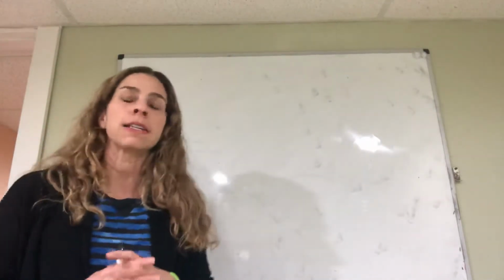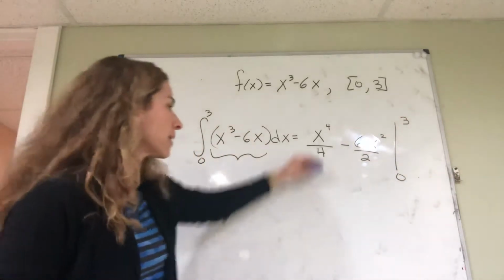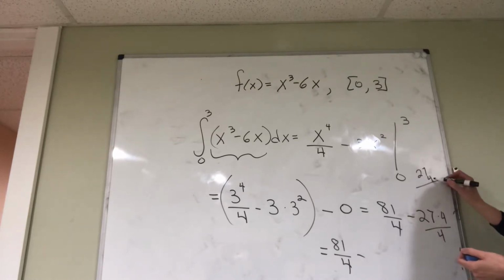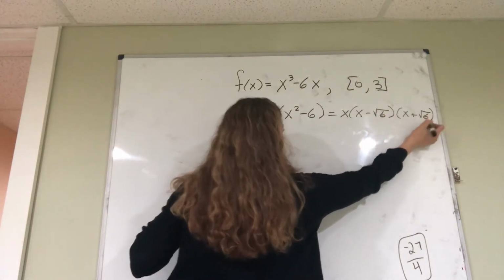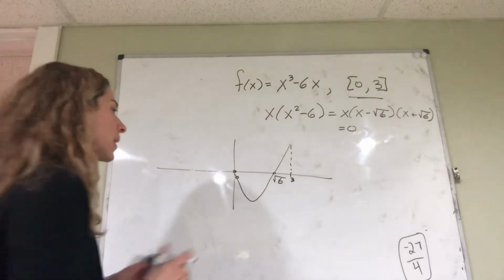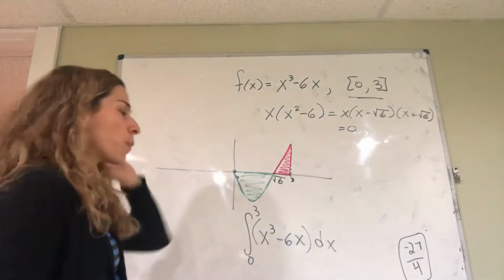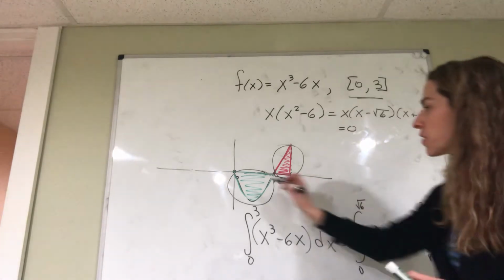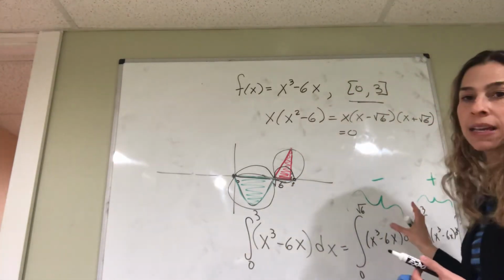The fundamental theorem of calculus continued